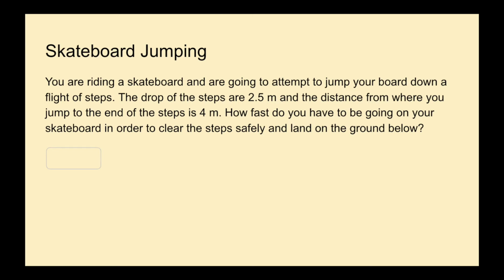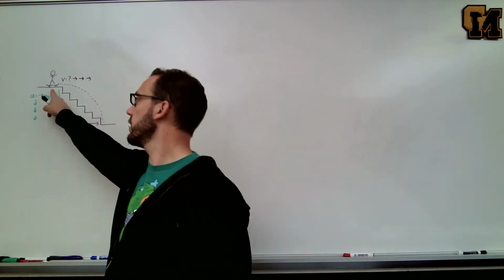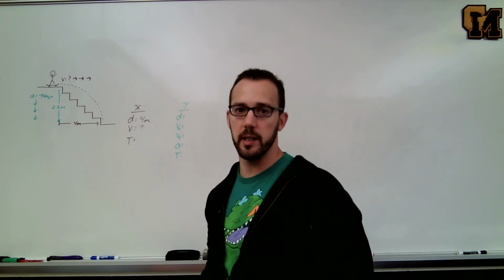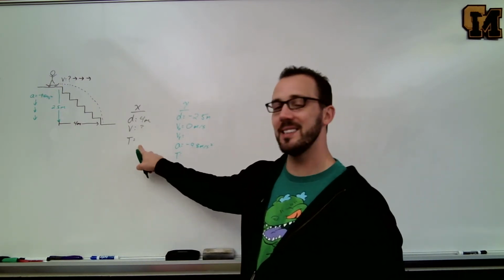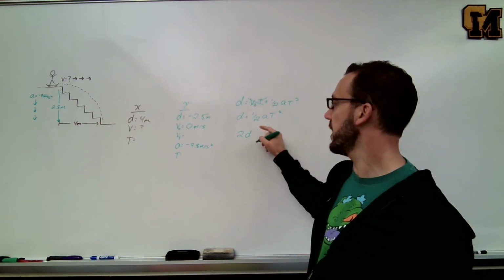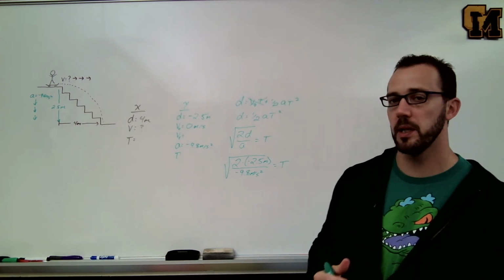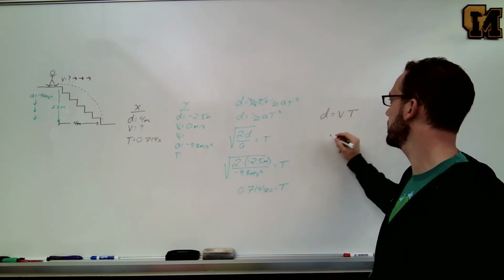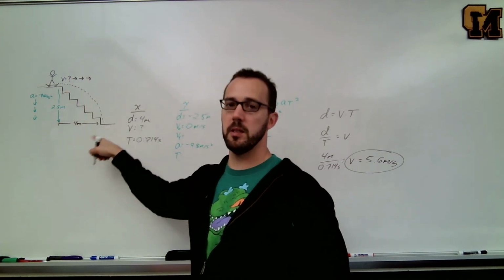Skateboard Jumping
This video demonstrates how to solve a horizontal projectile motion problem in physics.